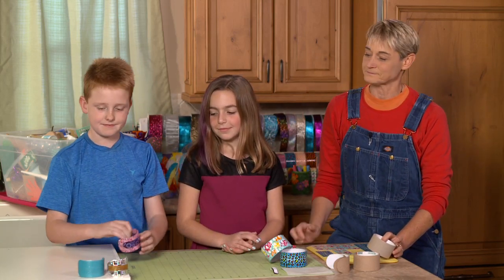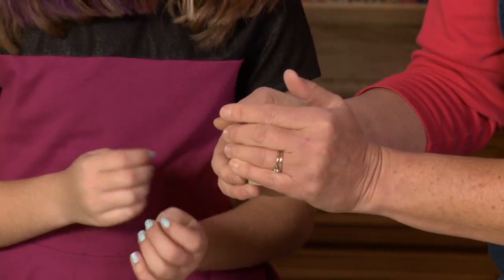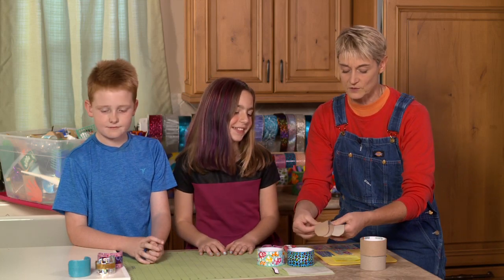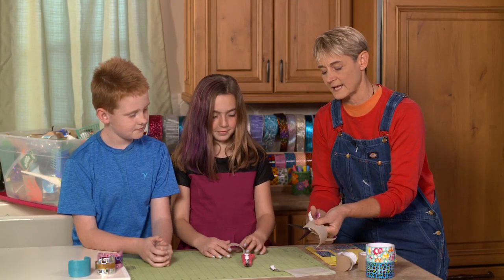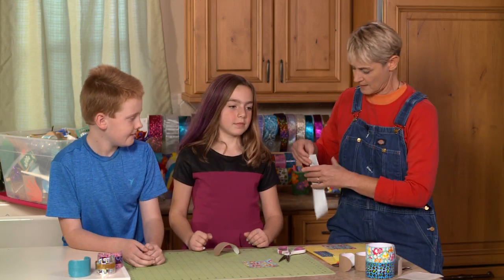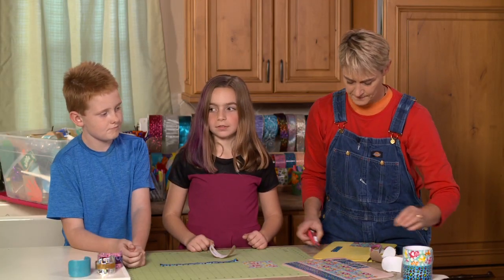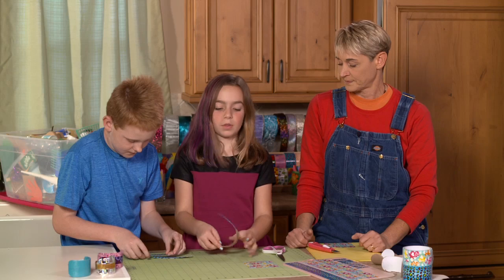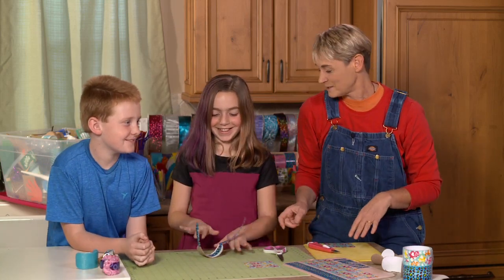How to Make an End of the Roll Cuff - Part 1 | Sophie's World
In the first of this two part video, Sophie works with her friends Liam and Frankie to create a Super Hero Cuff out of the inside of a duct tape roll.